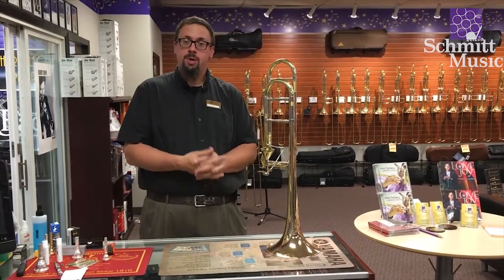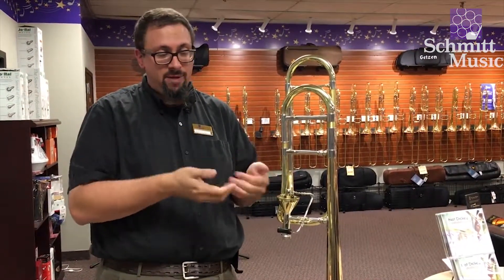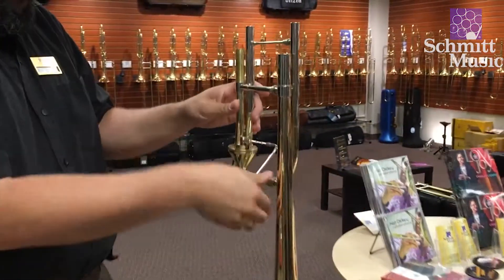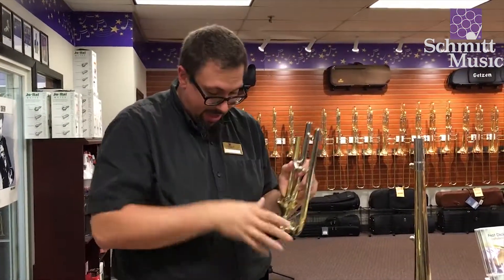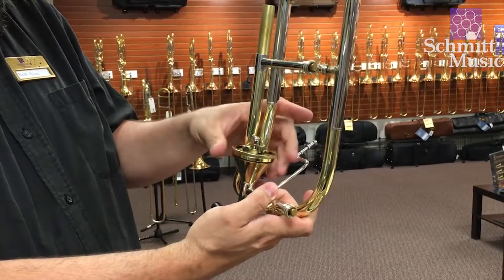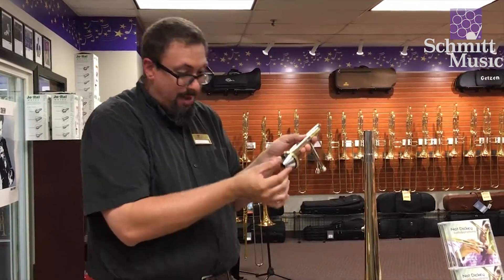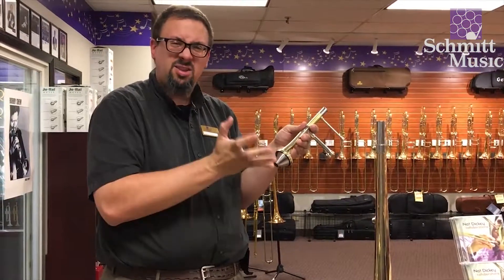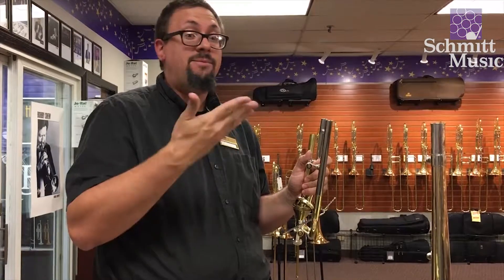Axial Flow Valve disassembly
A walk-through of the disassembling and reassembling of an axial-flow valve.